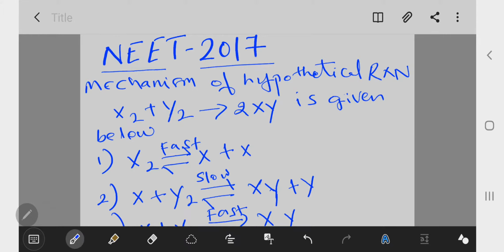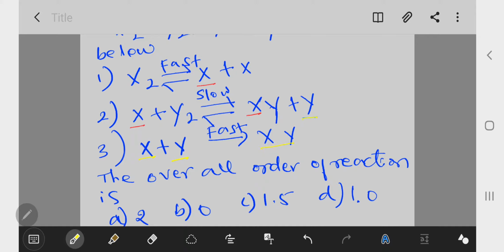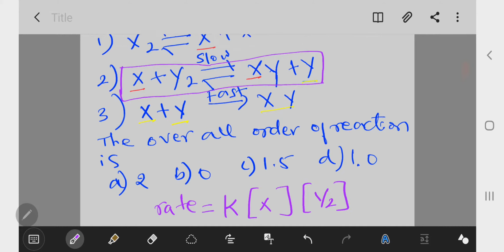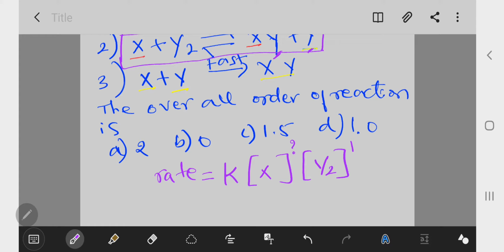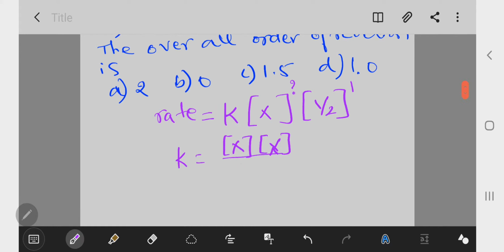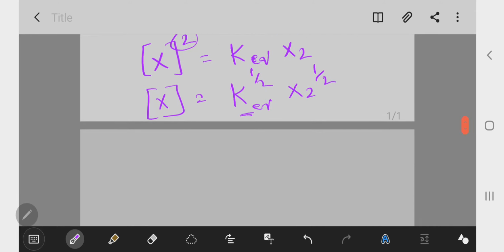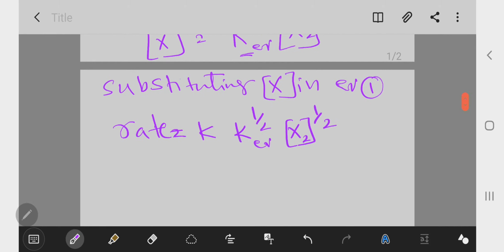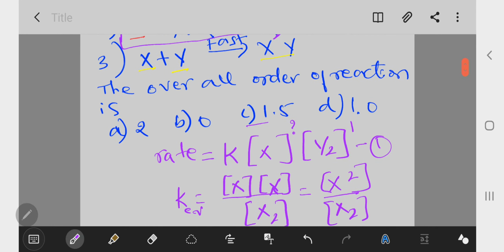Mechanism of a hypothetical reaction X2+Y2 is 2XY given below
How to find out the order of a reaction by looking the rate determining step. Order of reaction can also be told as the number of reaction molecules participating in slowest step of the reaction. For the slowest step of the reaction we have to write the rate equation.
This question was asked in NEET-2017